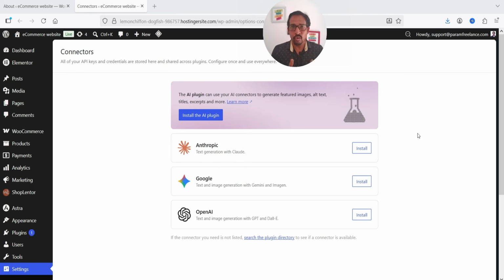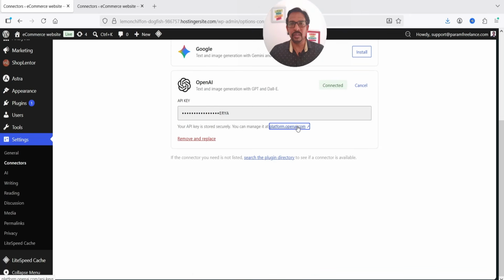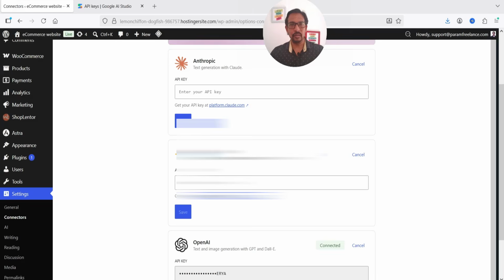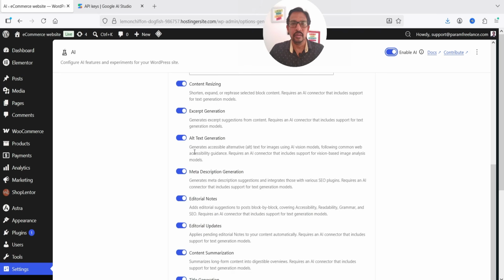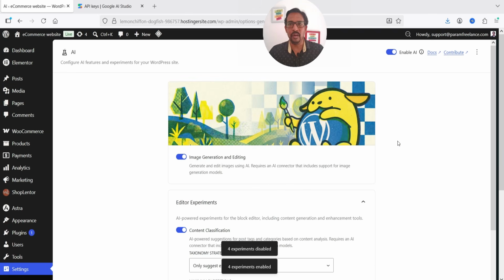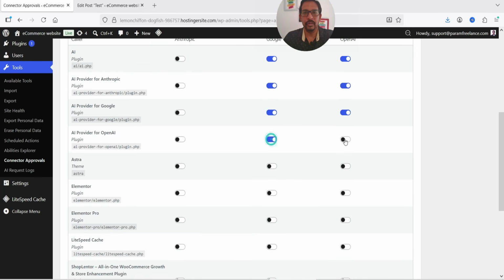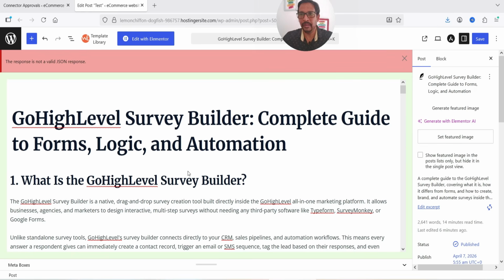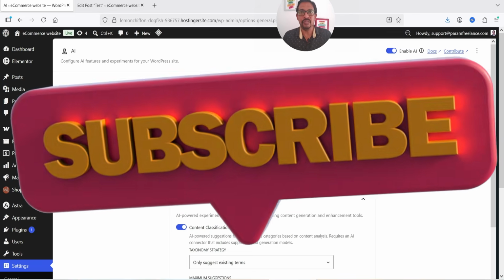WordPress AI Connector Tutorial | Connect ChatGPT, Claude & Gemini AI to WordPress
In this video, I’ll show you a complete WordPress AI Connector Tutorial where you’ll learn how to integrate powerful AI models like ChatGPT, Claude, and Google Gemini directly into your WordPress website.

We will use the official AI Connector plugin from WordPress to connect AI services using API keys and unlock smart AI-powered functionality inside your website.

👉 What are WordPress AI Connectors?
WordPress AI Connectors allow you to connect your website with leading AI platforms such as:

With simple API key integration, you can bring advanced AI capabilities directly into your WordPress dashboard and plugins.

🚀 Benefits of Using AI in WordPress
✅ Automate content creation and website tasks
✅ Improve user experience with AI-powered features
✅ Generate content, chatbots, and assistants instantly
✅ Save development time and cost
✅ Add smart automation to any WordPress site
✅ Enhance SEO and marketing workflows

⚙️ Features of WordPress AI Connectors
✅ Connect multiple AI providers in one place
✅ API key-based integration for secure access
✅ Support for ChatGPT, Claude, and Gemini
✅ Easy plugin-based setup in WordPress dashboard
✅ AI-powered content generation tools
✅ Extensible for future AI services
✅ Works with themes and plugins seamlessly

I hope that you will like this video on WordPress AI Connector Tutorial | Connect ChatGPT, Claude & Gemini AI to WordPress.